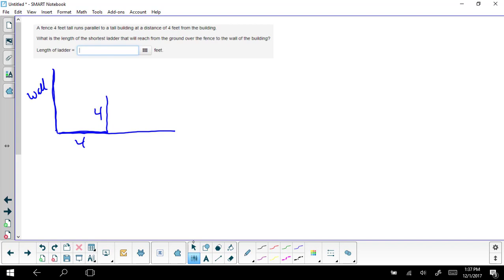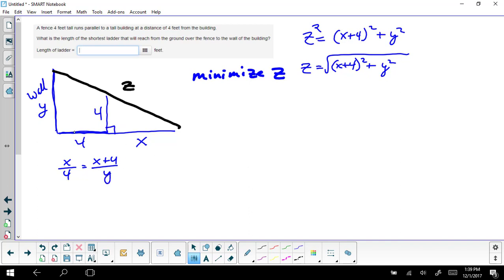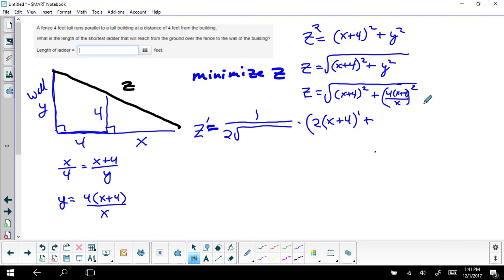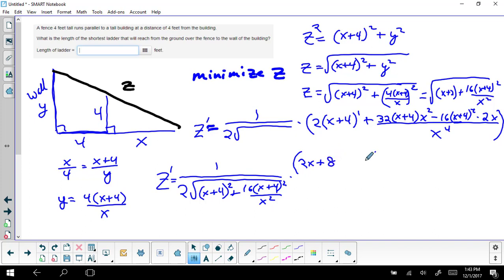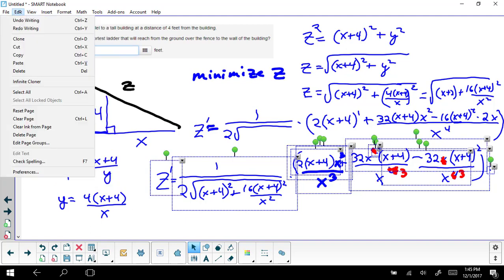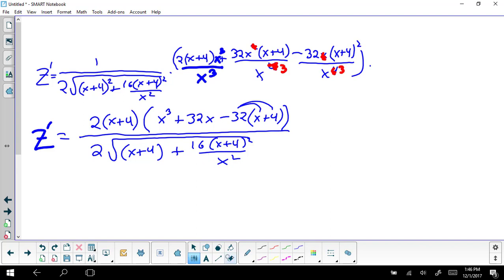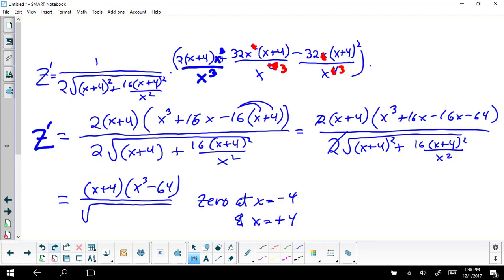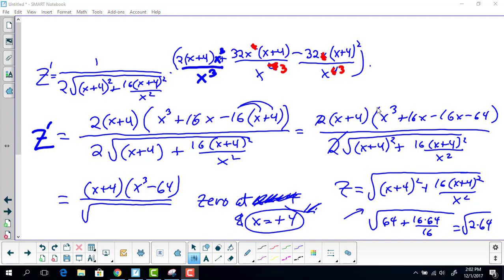Related Rates Ladder Over Wall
Difficult Optimization Problem,